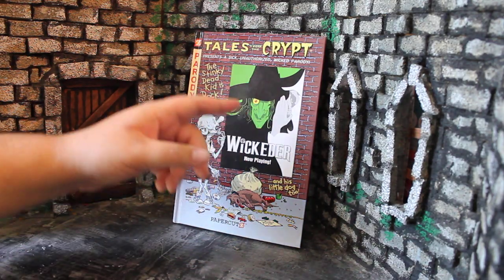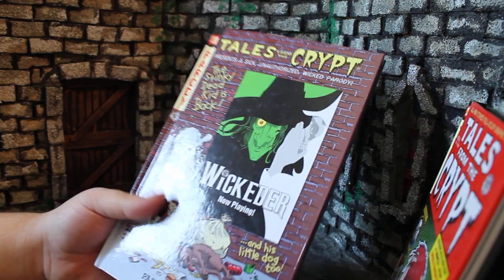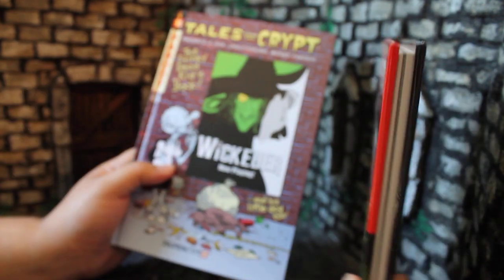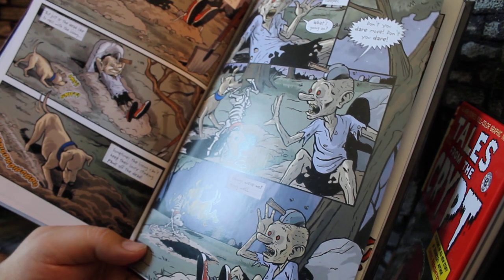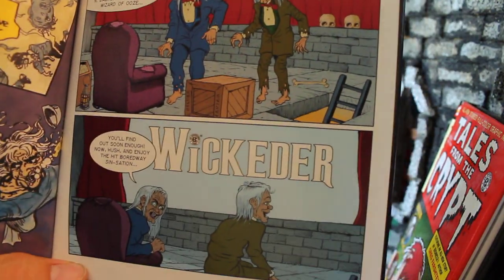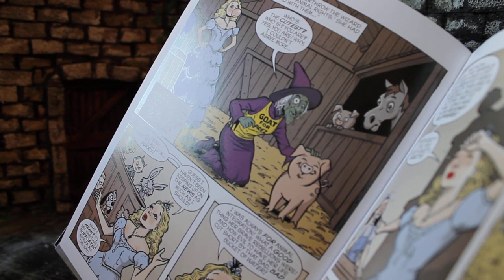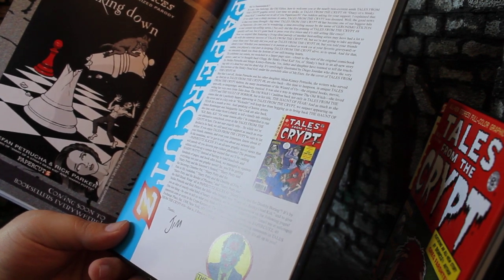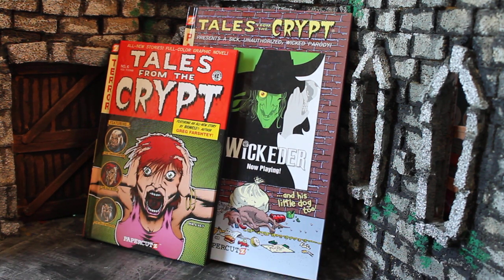Zach Reviews Tales From The Crypt No. 9: Wickeder (Papercutz) The Movie Castle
Today Zach from The Movie Castle takes a Look at Tales from the Crypt No. 9: Wickeder. It is a Horror/Parody comic published by Papercutz. It is a reboot of the classic EC comic.
Have you guys read this comic? What did you think of it?